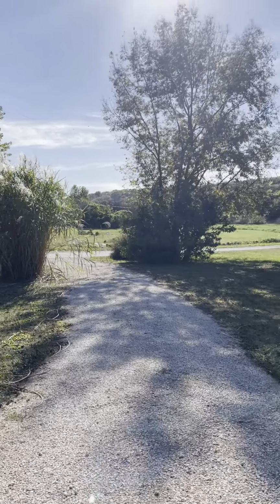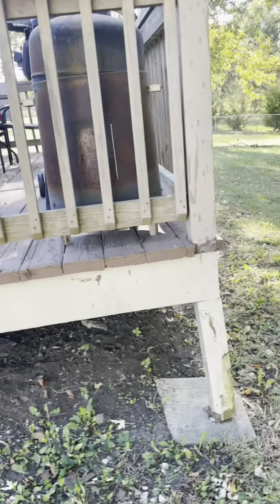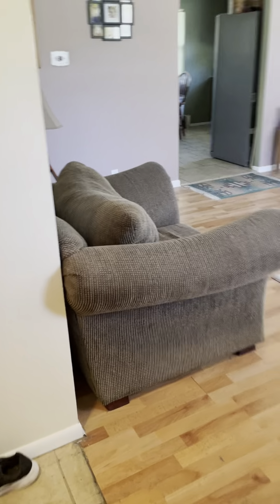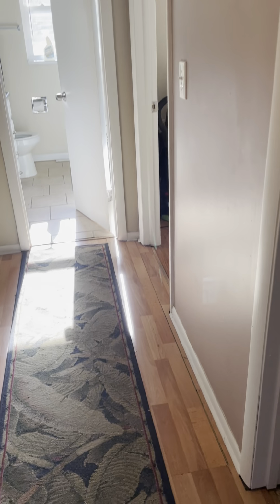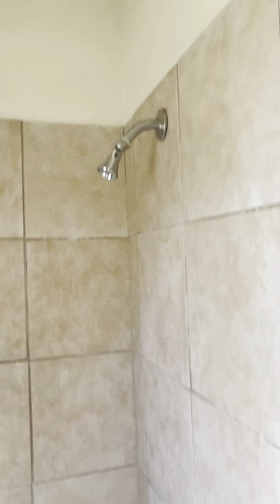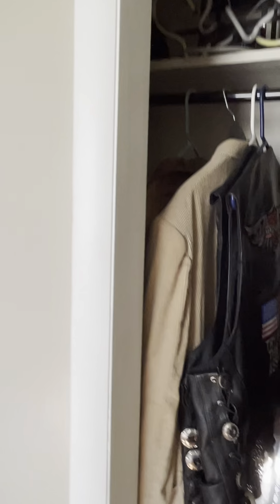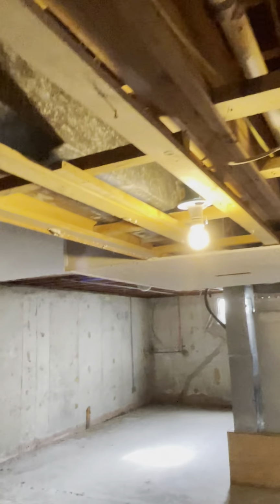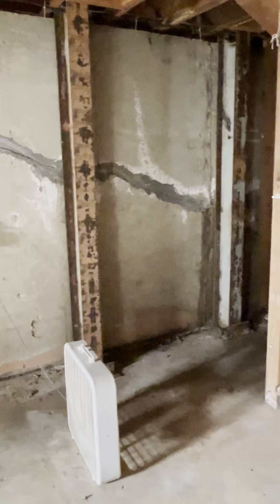693 e 1450 rd